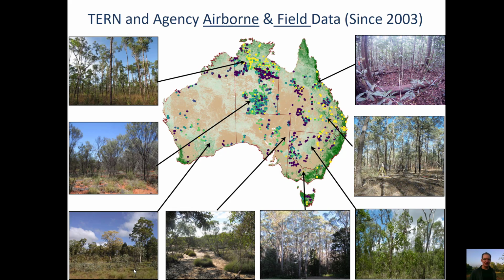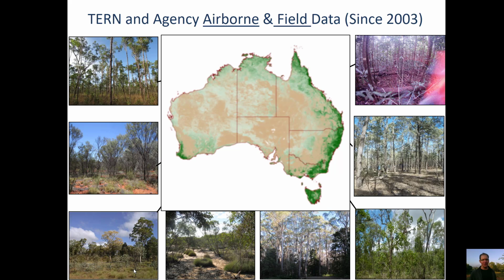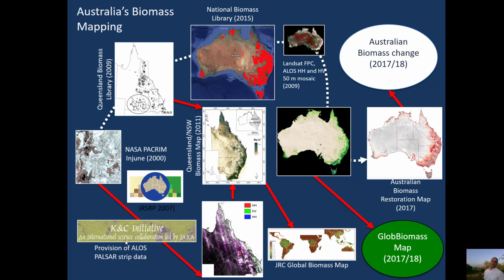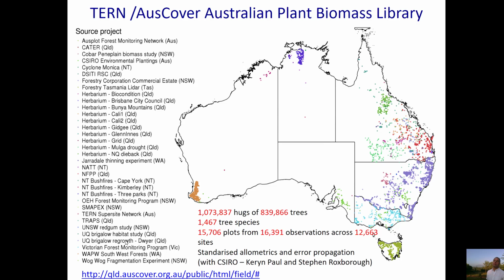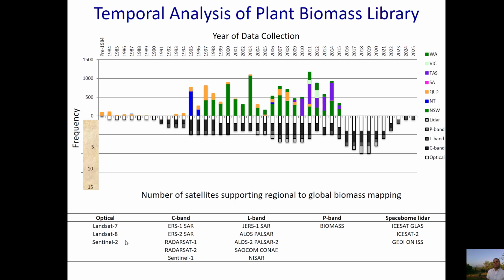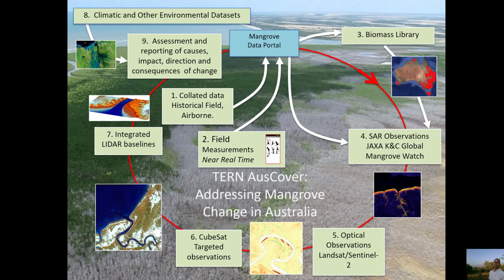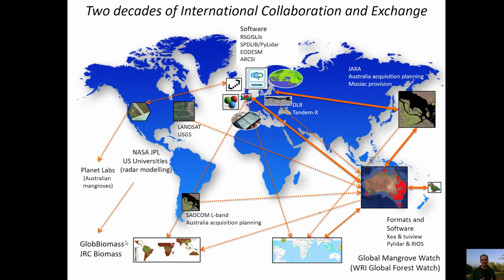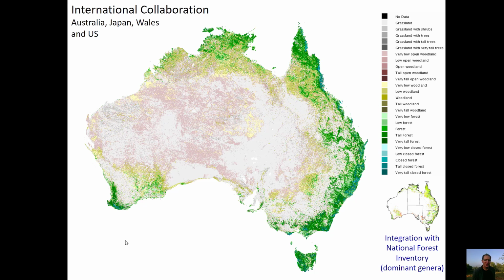TERN AusCover Biomass NCRIS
Richard Lucas and Peter Scarth